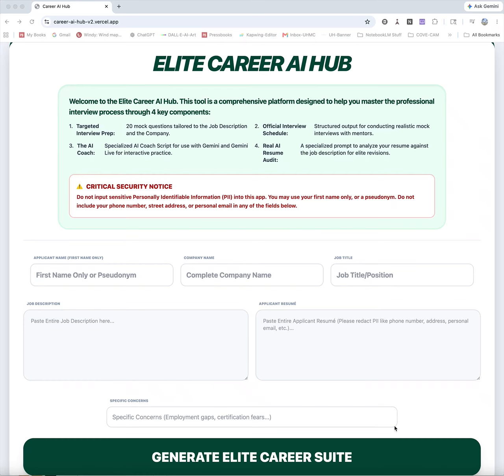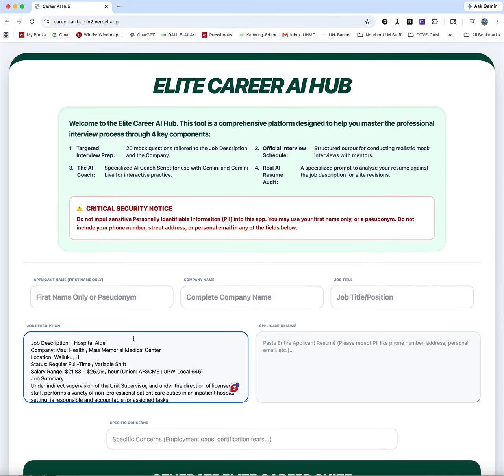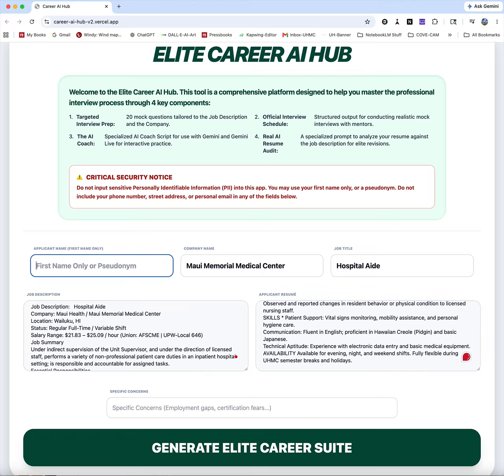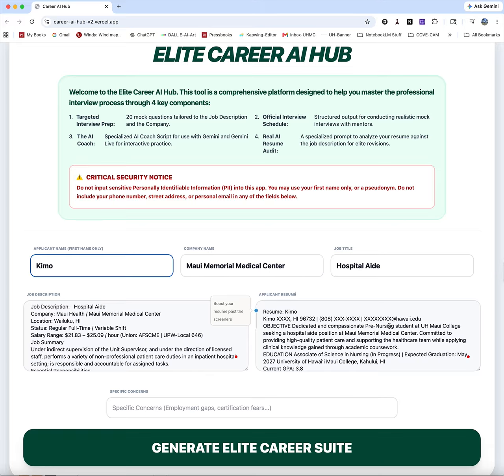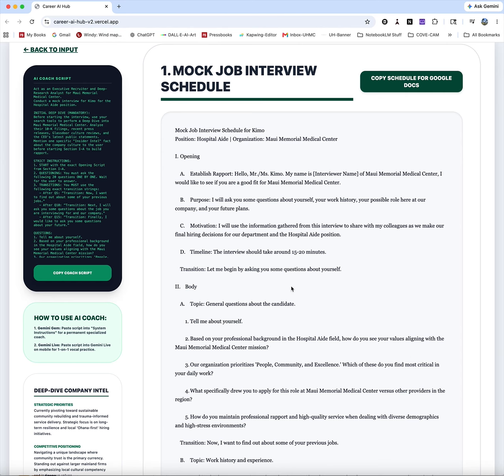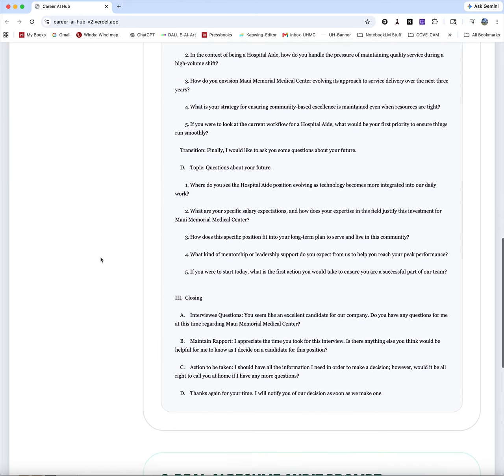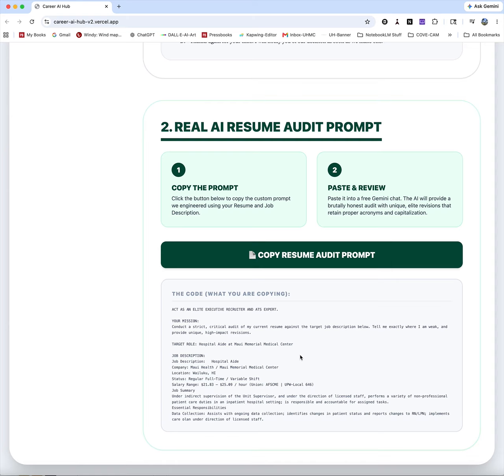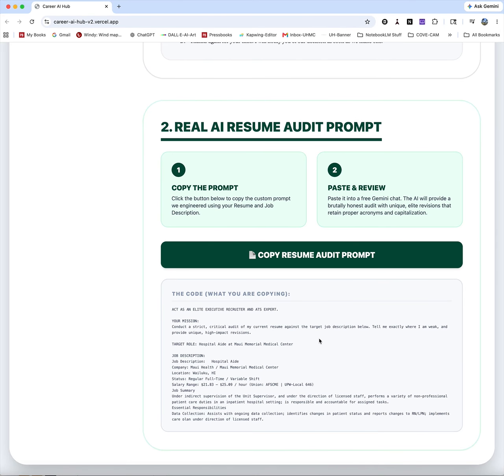Career AI Hub App Tutorial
It will take you longer to watch the video than to populate the App and generate a Mock Job Interview Schedule. I show you how this works and what it generates.